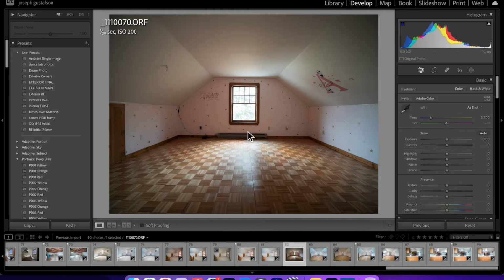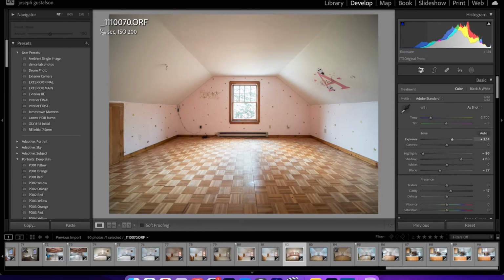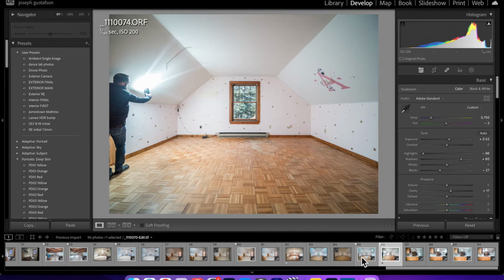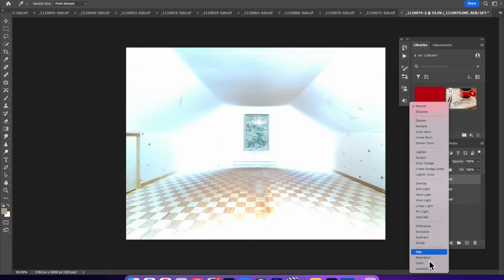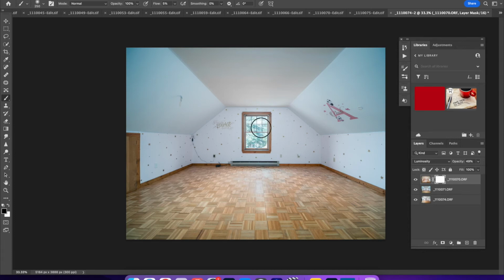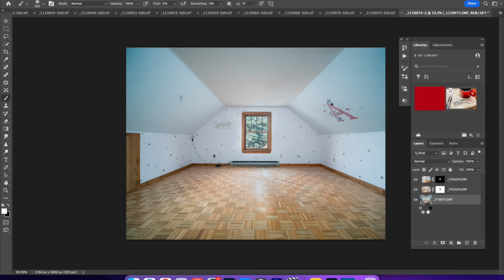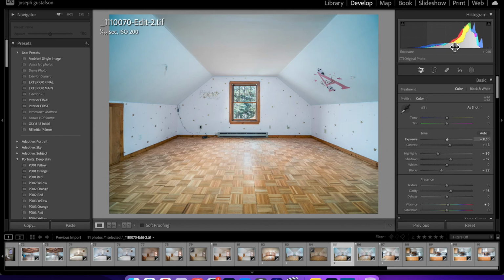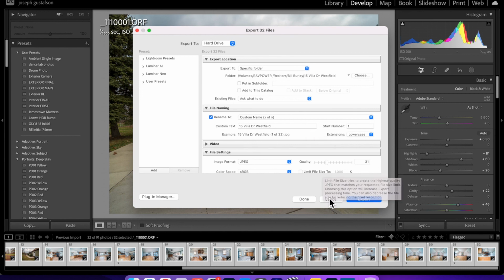Fast Flambient Real Estate Tutorial - Flash Techniques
Simple flambient technique tutorial where I show how to position flash within the room to get even lighting.